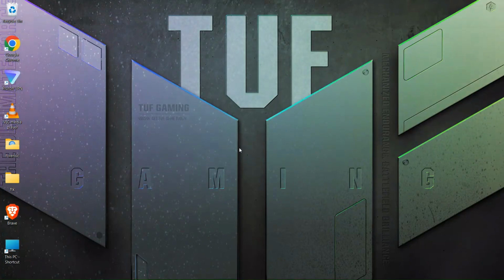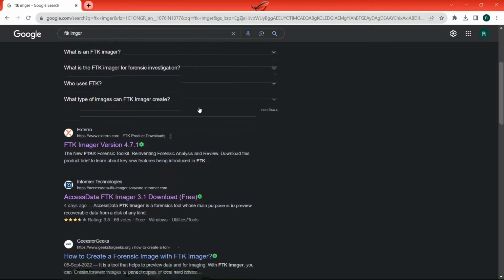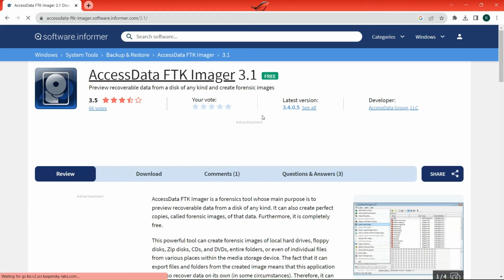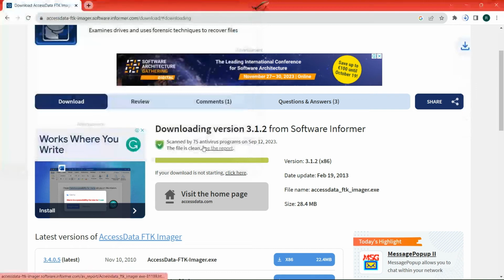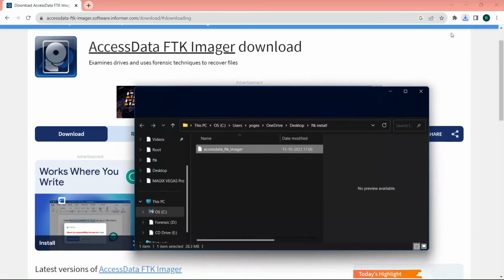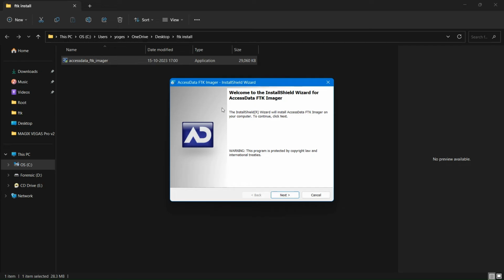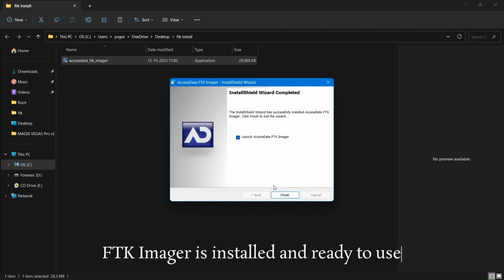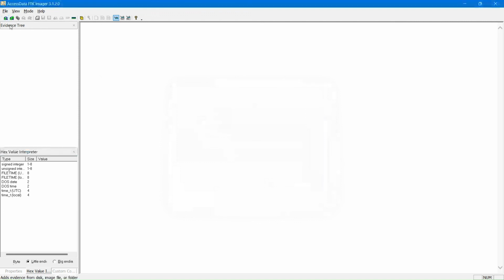Step by step download and installation guide to FTK Imager for windows| AcessDataFTK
Greetings, everyone! I'm here to present a comprehensive, step-by-step tutorial on downloading and installing FTK Imager.